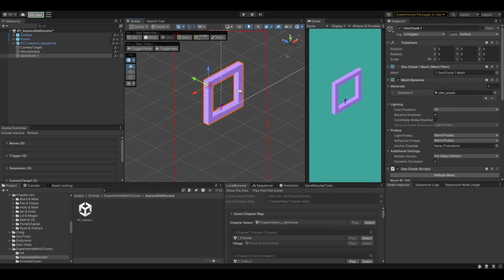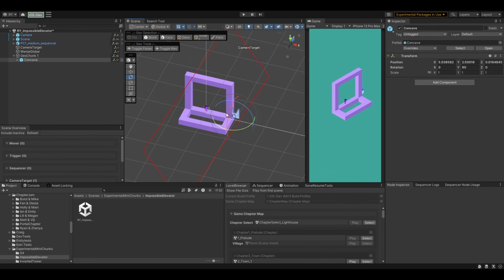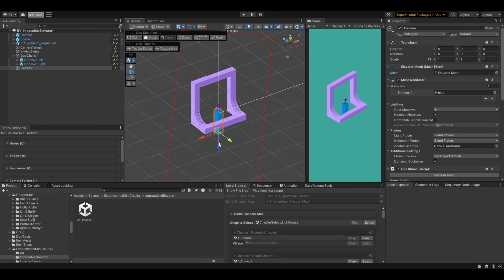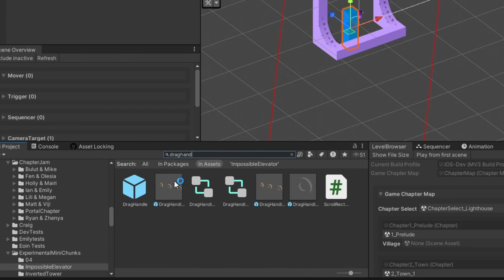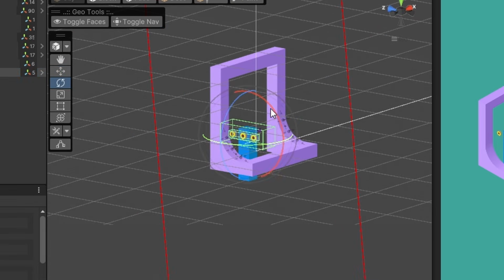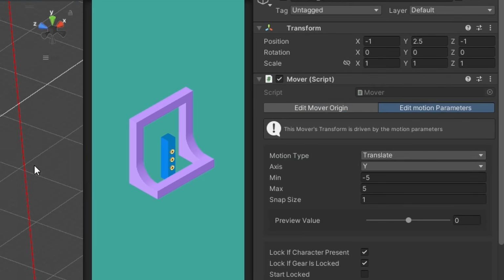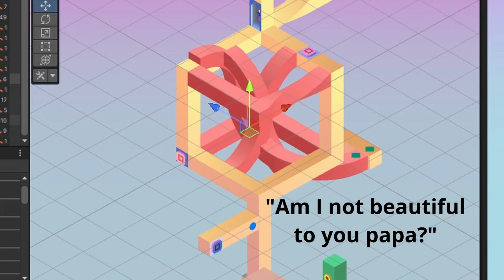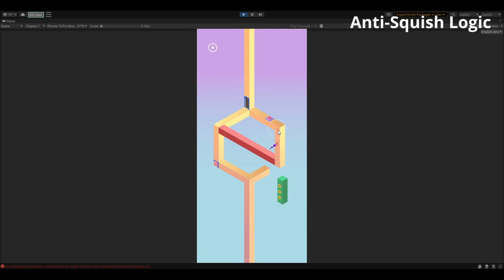How to Design Monument Valley Levels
Monument valley has some of the most visually stunning levels in games. But what work goes into the design of the levels? In this video I'm breaking down how quickly you can take a level idea from concept to reality in Unity for Monument Valley.

I also interview three of the game designers from the most recent title.

This is a series of videos I've been wanting to make for a while now. Showcasing how accessible it can be to get into game and puzzle design with nothing but some pen and paper.

In the last video I talked about how you can make puzzles for the beautiful word search game LOK - check it out here:

Background music: Close in the Distance (Instrumental) - Masayoshi Soken - FFXIV Endwalker

0:00 - Intro
0:30 - What is Monument Valley
1:07 - Simple Walkthrough
6:32 - Types of Monument Valley Levels
12:24 - Design Decisions on Final Level
31:29 - Design Advice From The Team